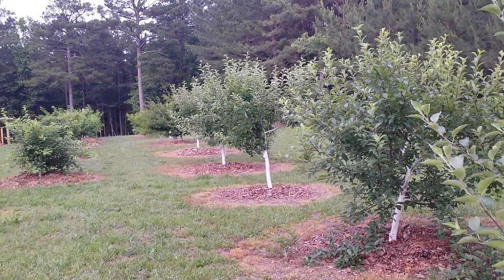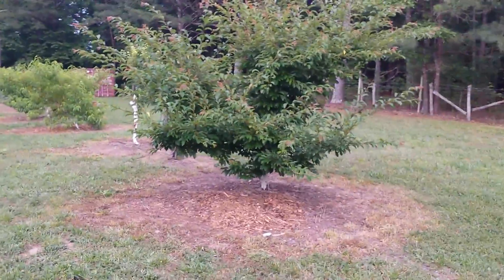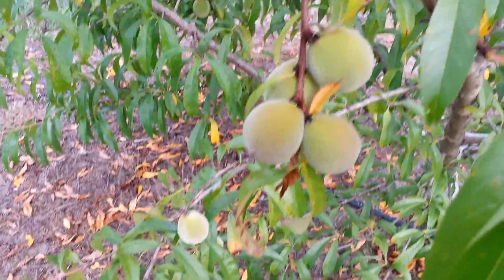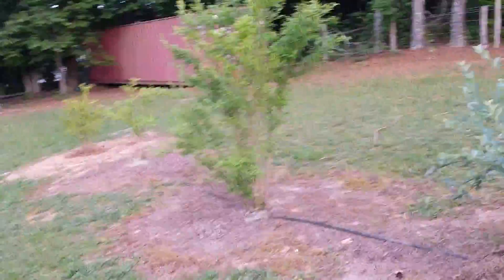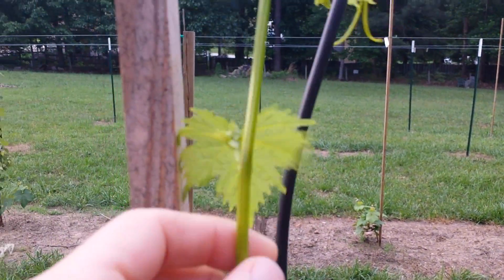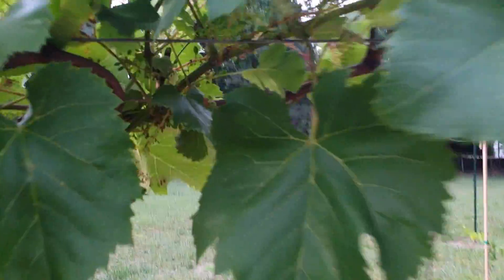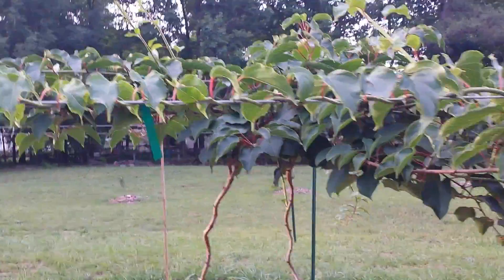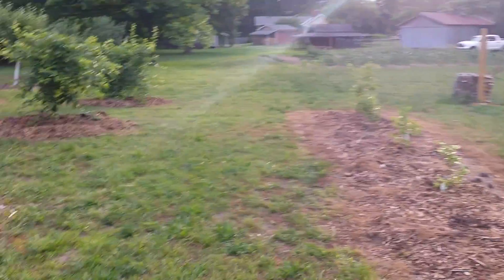Fruit trees, bushes, and vines update May 2914